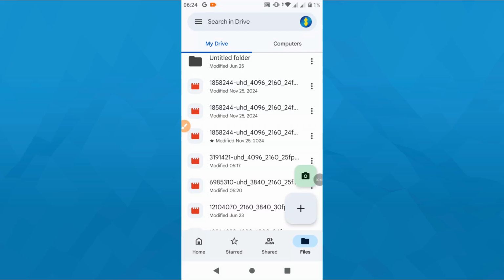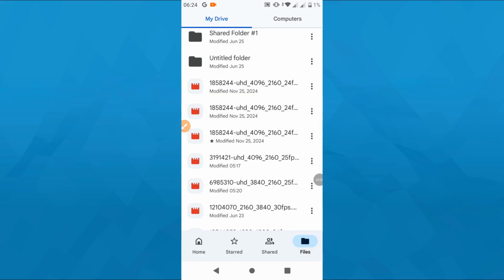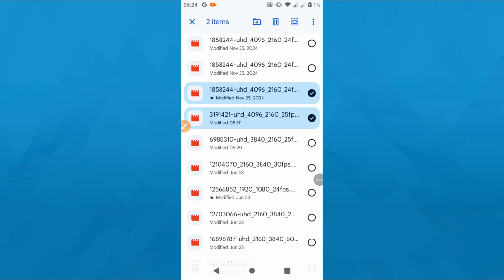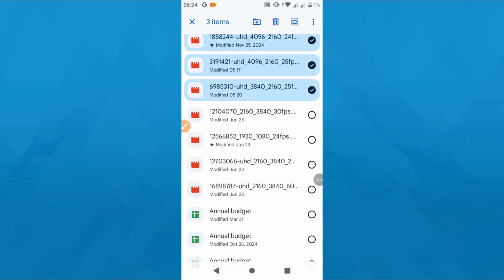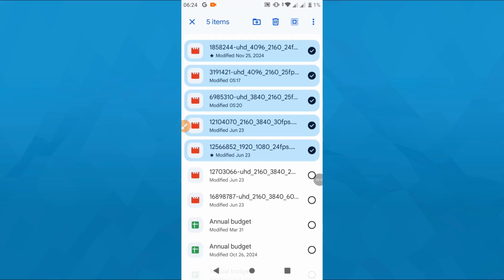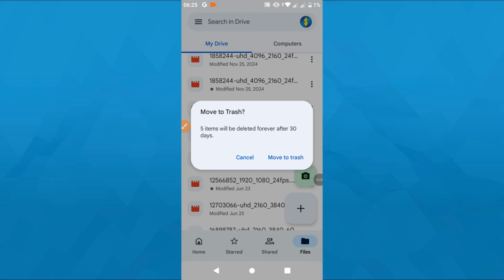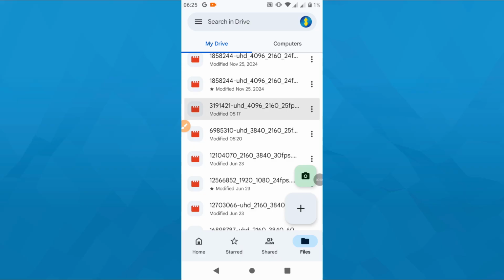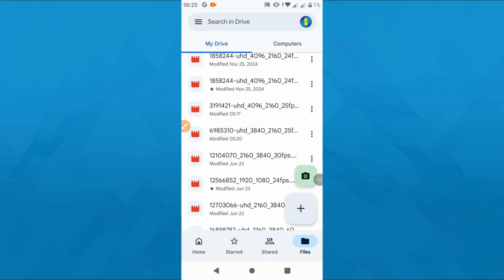How to Delete Multiple Files At Once on Google Drive on Android | Bulk Delete Items in Google Drive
Here’s how to select and delete multiple files at the same time on Google Drive using Android. Ideal for quick cleanups and organizing your storage.

If you're learning about Google Drive, also check out how to backup Google Drive account on Mobile